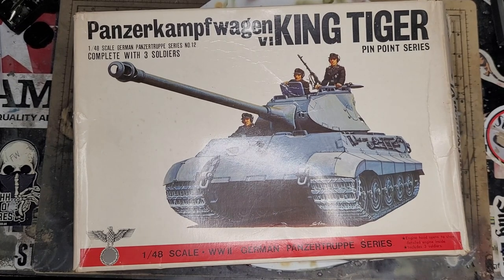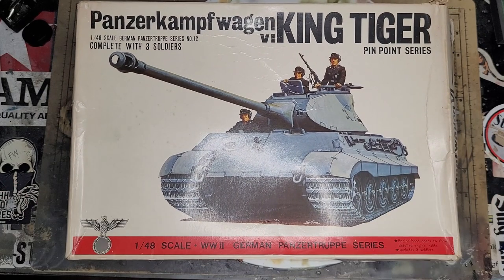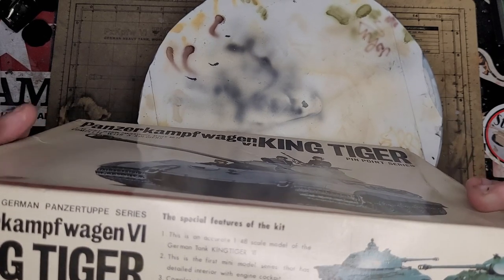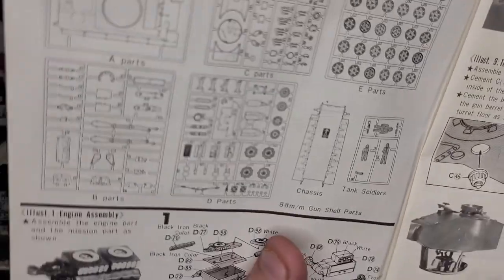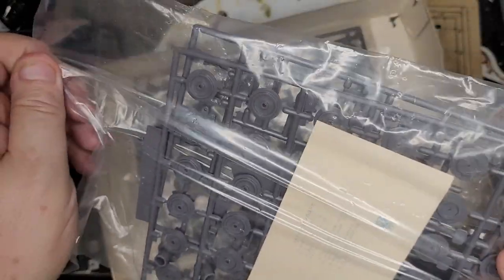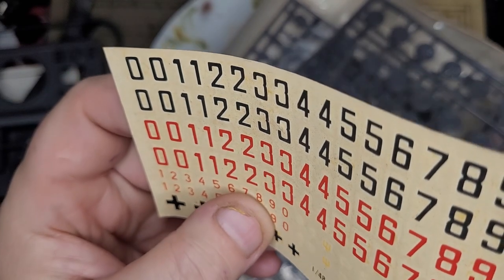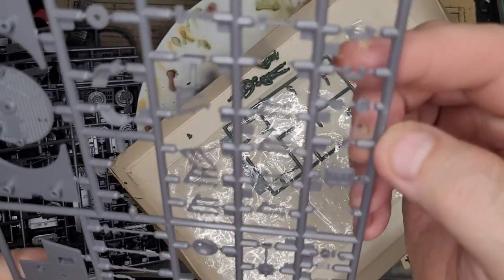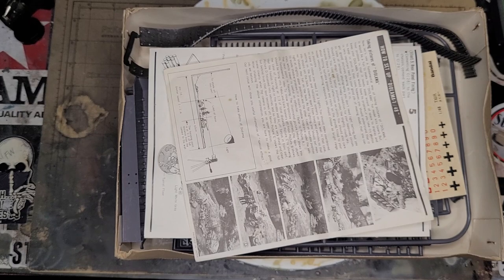SprueView Bandai 1/48 King Tiger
Let's look in the box of this beautiful little kit from the 70's.Tiger II or ‘Konigstiger’ (King Tiger) was first used during the Normandy campaign in 1944 and was the most powerful tank on the battlefield at that time.

Known variously as the Tiger Ausf. B, Tiger II, King Tiger or Königstiger (the British also referred to it as the ‘Royal Tiger’), 489 Tiger IIs, were produced at the Henschel assembly plant, between January 1944 and March 1945.